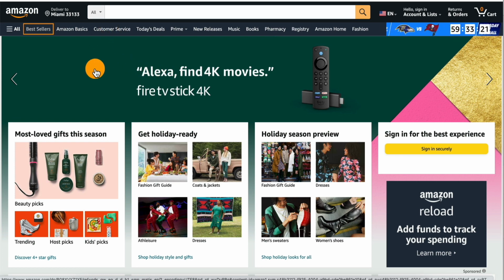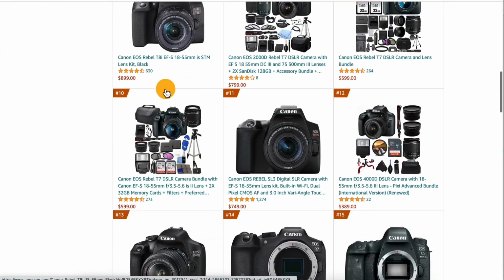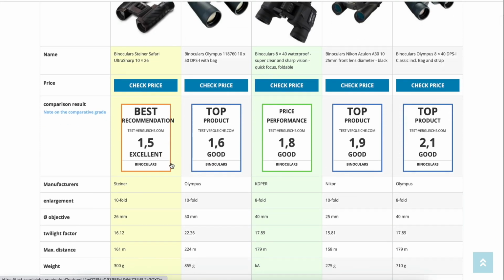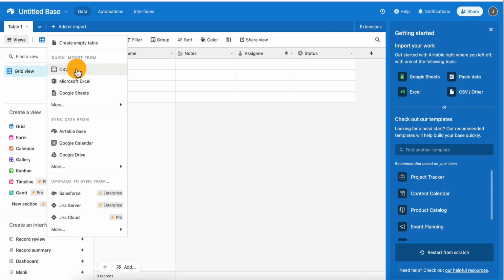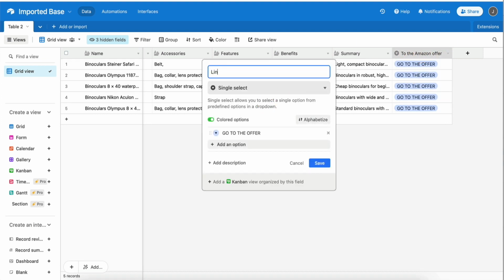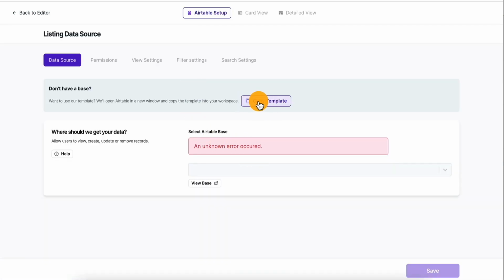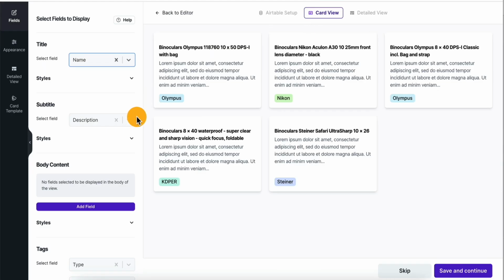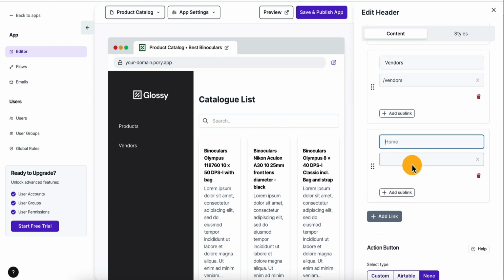Affiliate Marketing for Beginners ($300-500/Week - Make Money WITHOUT A WEBSITE)